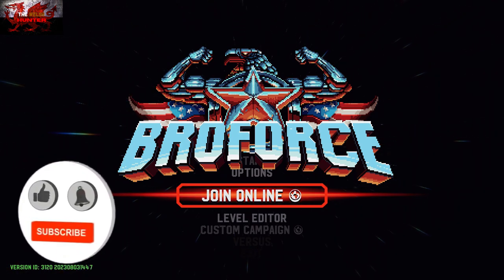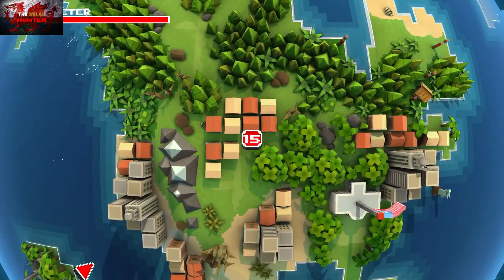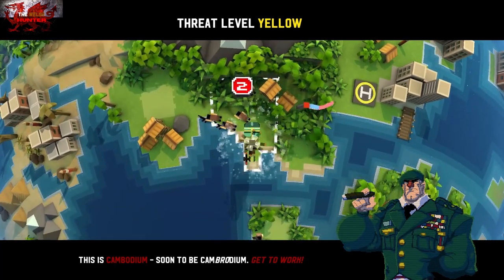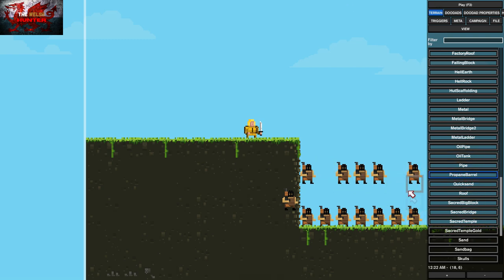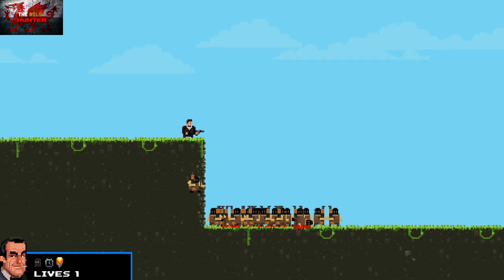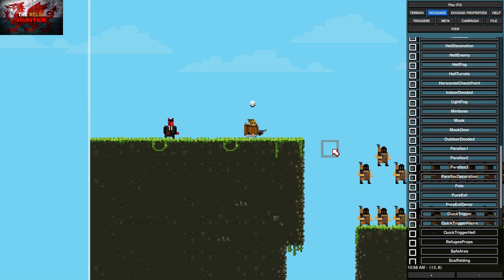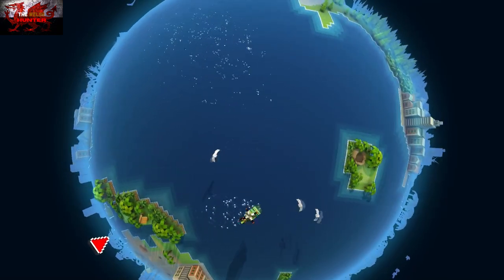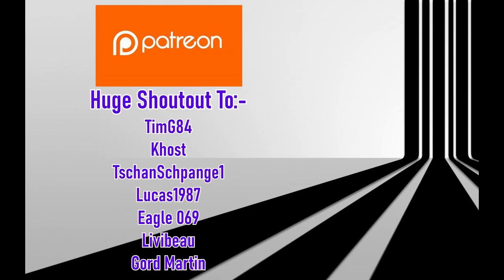Broforce - 100% Achievement Guide! *Included In Gamepass* (PC Cheats ONLY & Level Editor)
Welcome to my 100% Achievement/Trophy Guide for Broforce.
A game developed by Free Lives, Published by @DevolverDigital   & is available to you for just £12.99 or $14.99!

So yes, if you play this game legit, it will take you between 15-20 hours to complete..
BUT if you follow along with this guide on PC, it can be done or at least 975 GS can be done in around 30 - 40 minutes. The "No Ticket" achievement will require you to play through level 8, get to stage 4 and choose indiana brones and throw an enemy off the sky fortress.
At the time of this upload, It is broke on PC so chances are you will need to play through the game up until mission 8 stage 4 again on xbox.

With this guide though, we have the use of cheats, skip levels, and level editor in order to get the majority so you wont actually play any levels lol

Achievement Timestamps:-

Intro - 0:00
1 & 2. Area Liberated & A Very Particulsr Set OF Skills - 1:30
3. You're The Disease, I'm The Cure - 4:50
4. The Last Supper - 7:50
5. You're Fired - 9:55
6. Shaken, Not Stirred - 10:25
7. Hot Brotato - 11:20
8. I Must Be On Broadway - 12:30
9. I'll Be Back - 14:30
10. You Know How I Said I'll Kill You Last? - 14:50
11. Rest In Pieces - 15:10
12. Your Eyes Can Decieve You - 15:40
13. I Did Not Want To Resort To Violence - 17:10
14. Front Row Tickets To The Gun Show - 18:45
15. No Ticket - 21:00

TimG84
Khost
TschanSchpange1
TonySki
ShadowTurul21
Rukus
TheUnderdog2020
DragonClave
Livibeau
Kaens
Worf
Brigadierblue

LEG-ENDS!

Big Love!